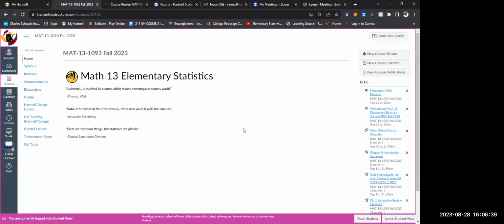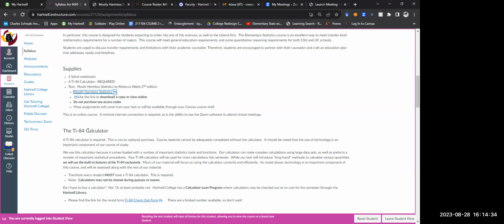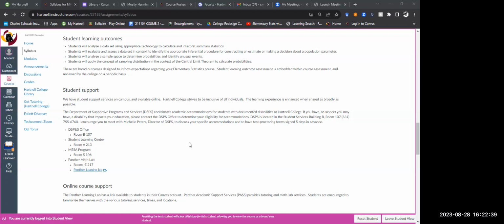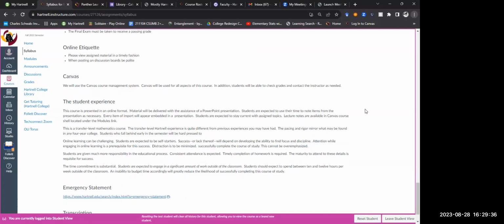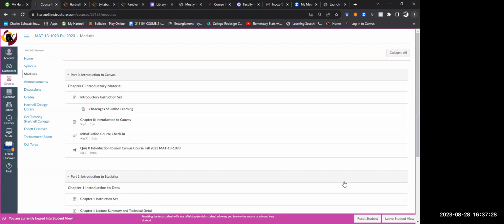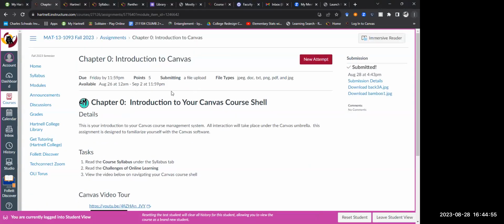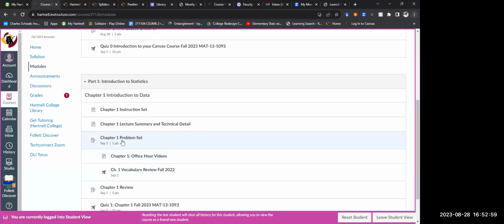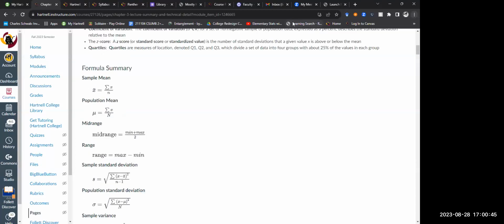GMT20230828 230445 Recording 1920x852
Monday Initial Meeting Recording 8/28/2023